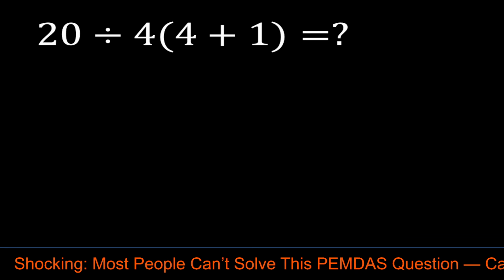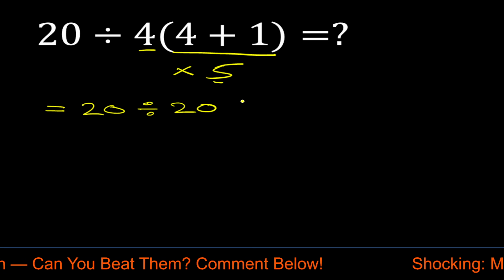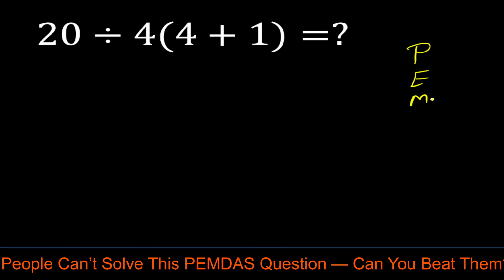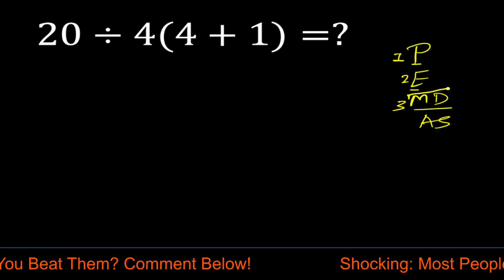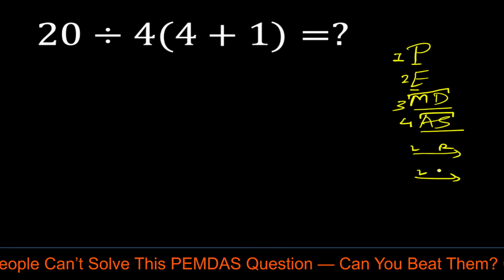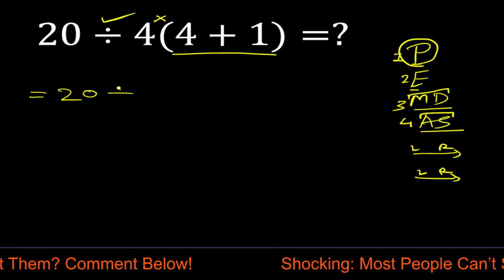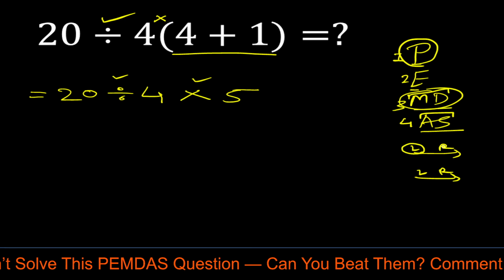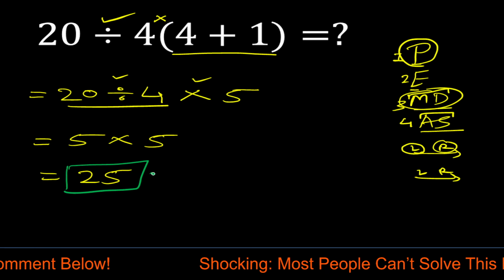Can You Solve This? Most People Get the Order Wrong!